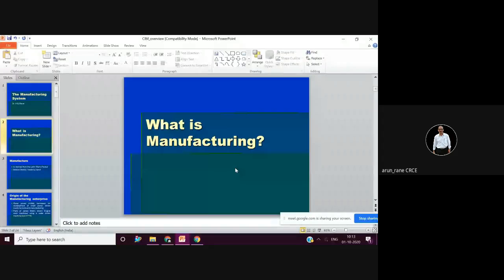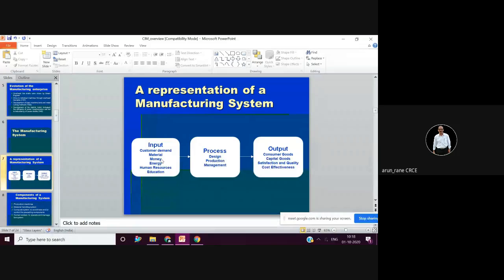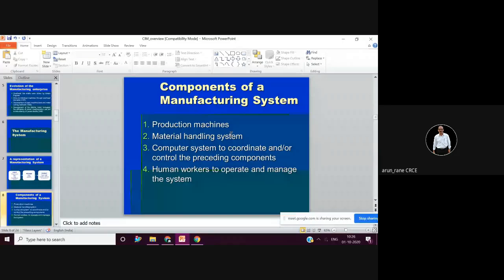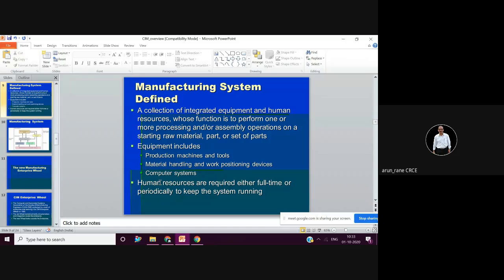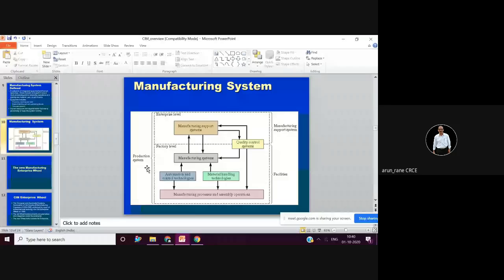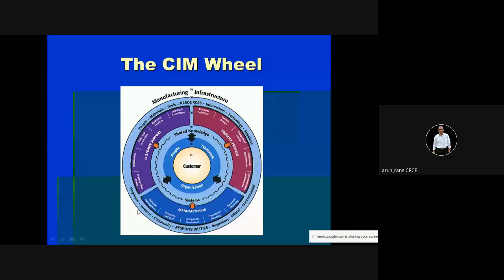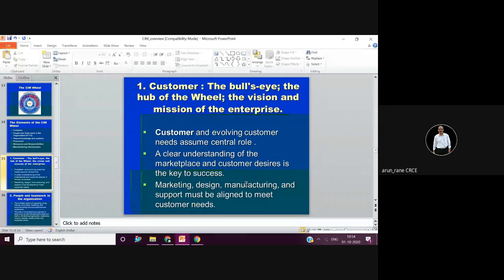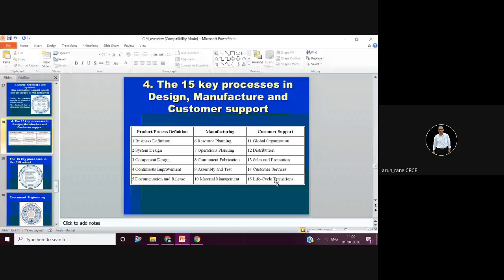CAM Lecture 22 CIM Part 1